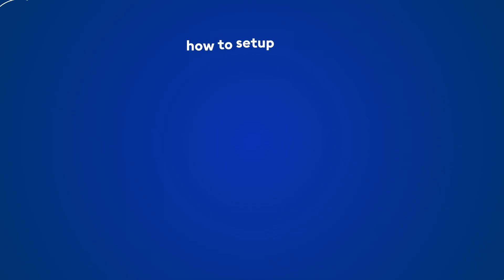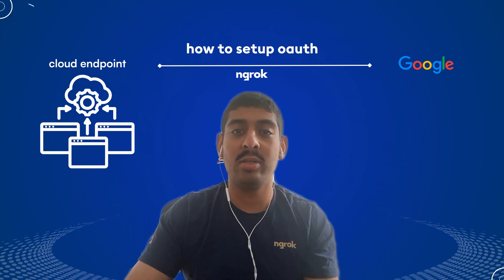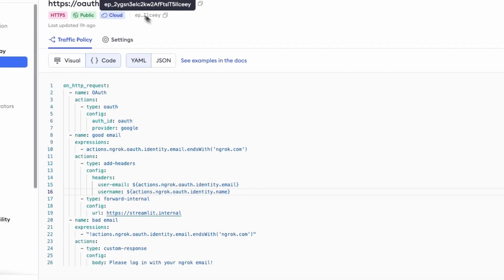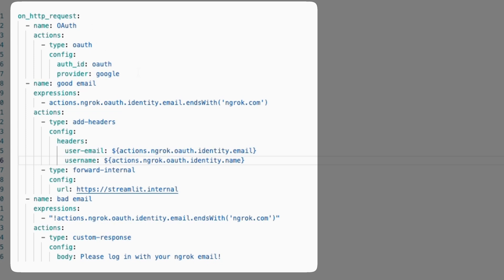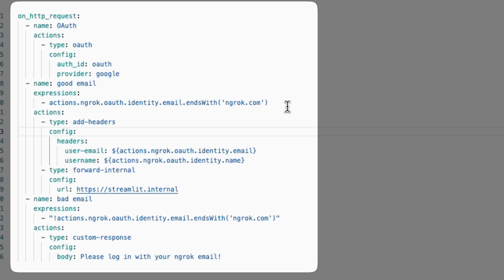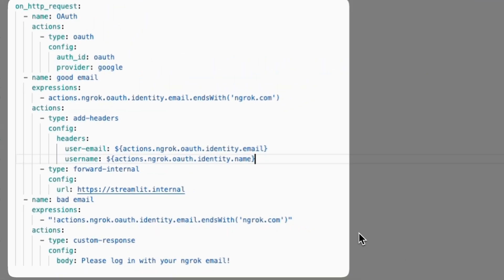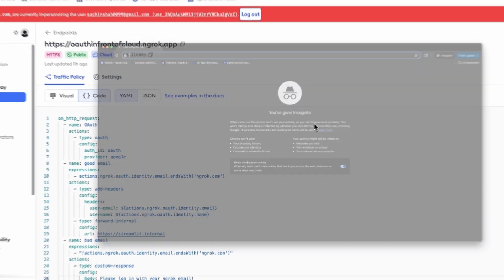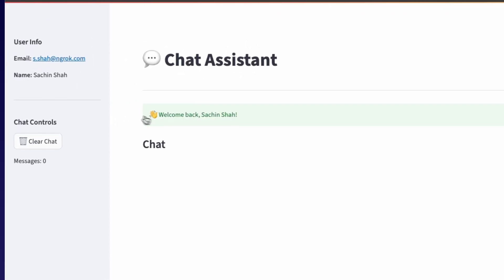Add Google OAuth to any app with ngrok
Setting up OAuth authentication typically involves managing callback URLs, token exchanges, and complex flows that take longer than building your actual features.

🎯 What you'll learn:

In this video, Sachin from ngrok's support team shows how to use ngrok's OAuth Traffic Policy action to add Google authentication to any endpoint without writing authentication code. You'll see how to configure OAuth protection that restricts access to specific email domains (like @company.com) and automatically forwards user metadata as request headers to your application.

This approach works for protecting development environments, internal tools, or any application where you need OAuth protection without building authentication from scratch. Perfect for developers who need secure, domain-restricted access to their APIs and applications.

🔗 RESOURCES

🙋🏽 COMMUNITY

About ngrok:

ngrok is a globally distributed reverse proxy that secures, protects and accelerates your applications and network services, no matter where you run them. You can think of ngrok as the front door to your APIs and applications.